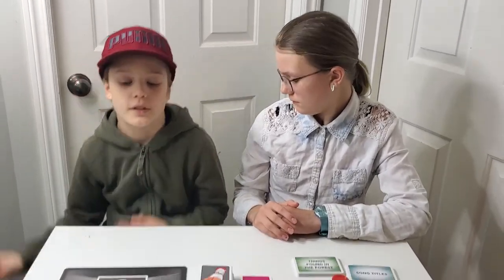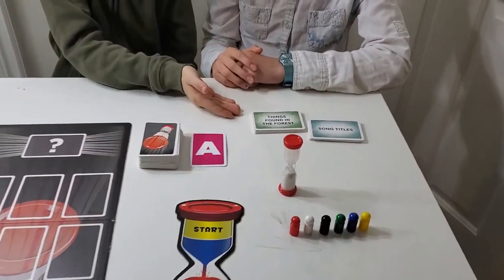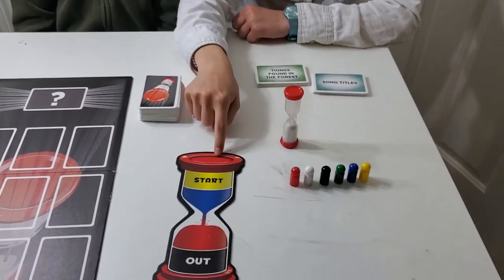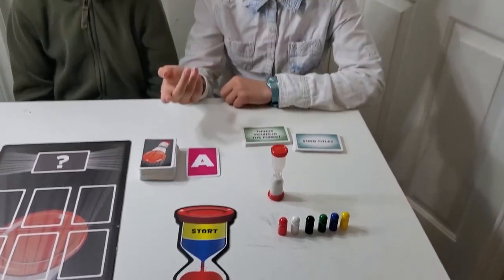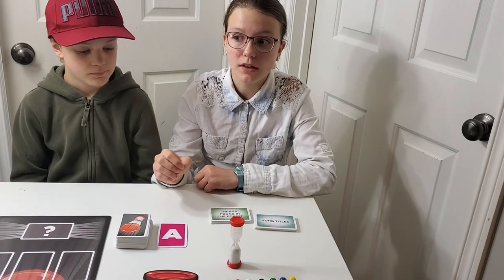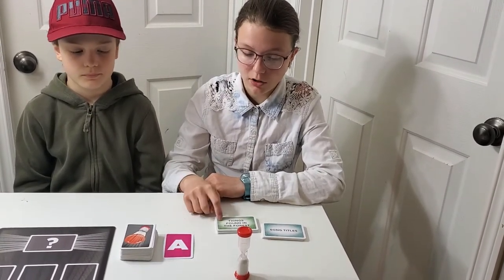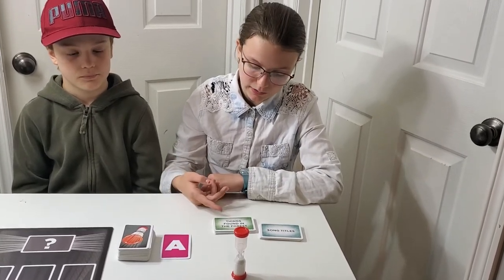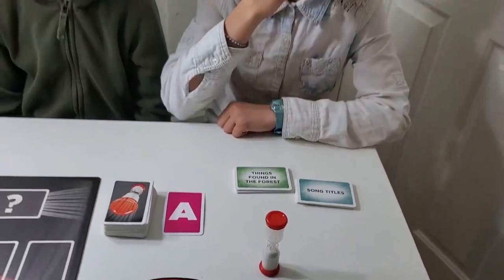Review of Word Rush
A brief explanation of the game Word Rush with mentions of all the pieces you will need.